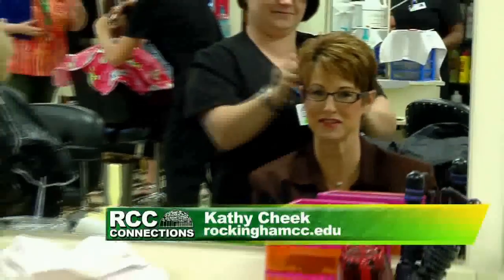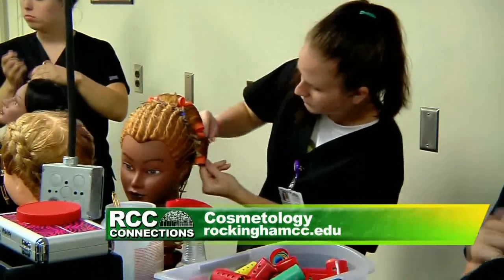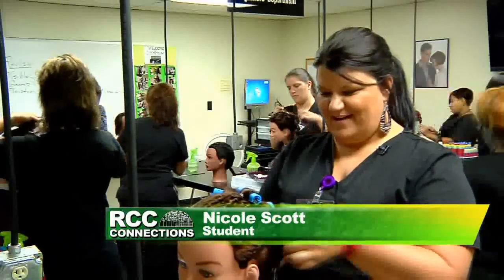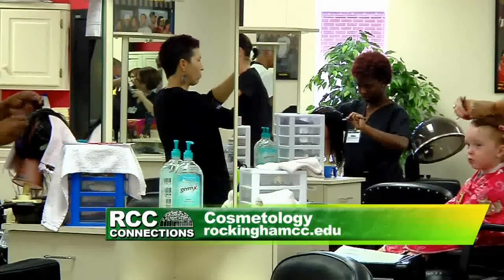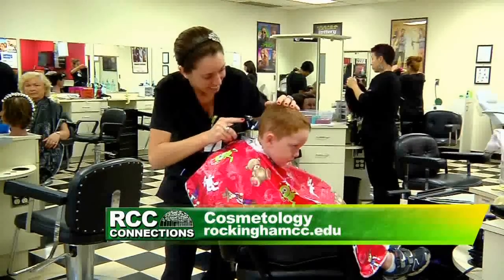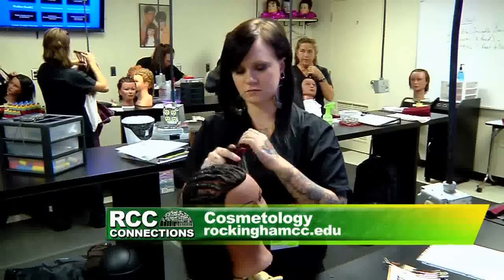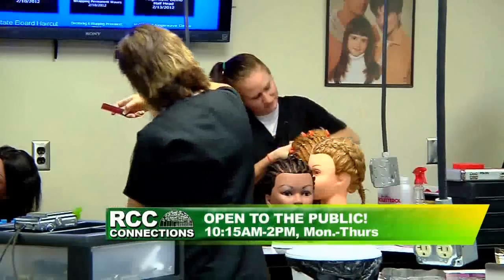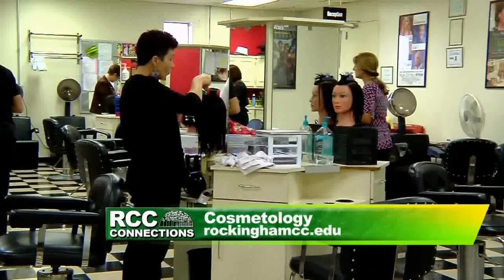RCC Connections - Cosmetology